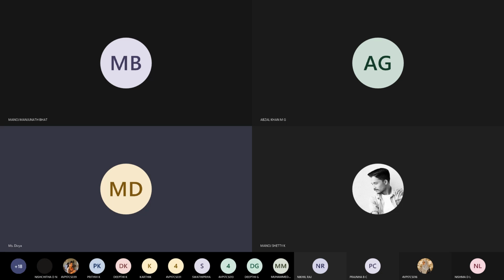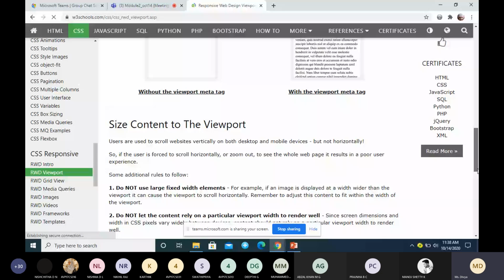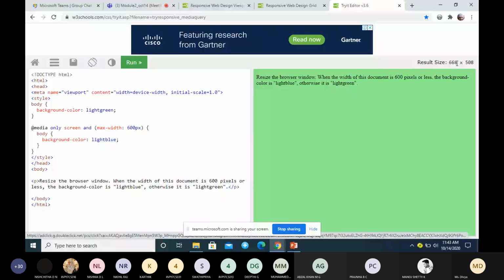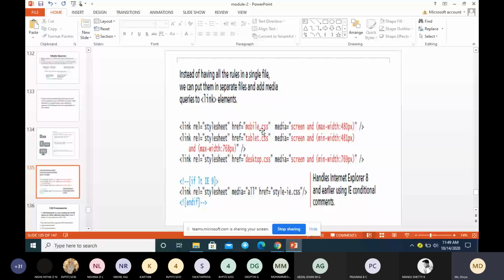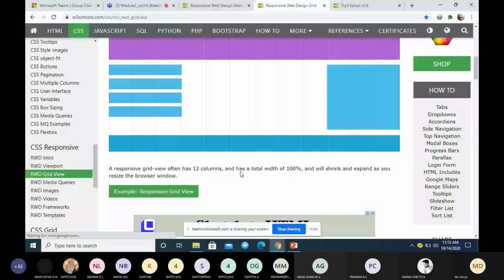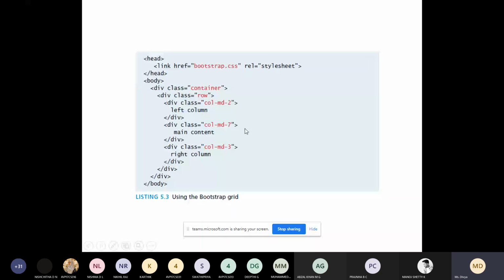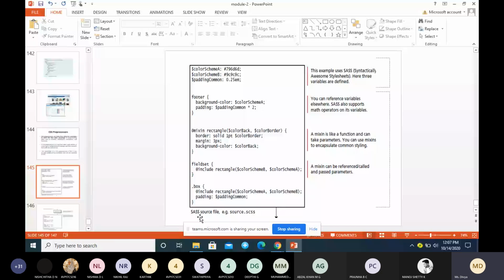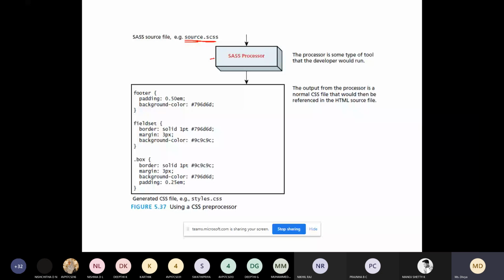7CSA 17CS71 WP Module2 Lecture8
CSS Preprocessor and framework with example